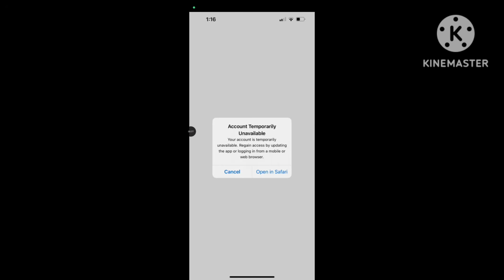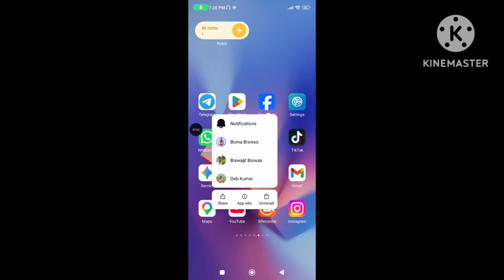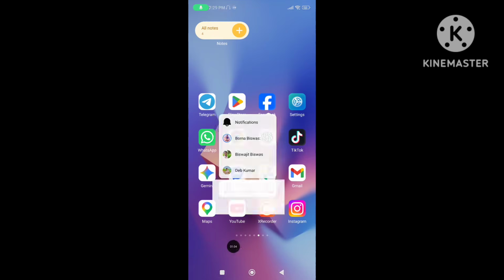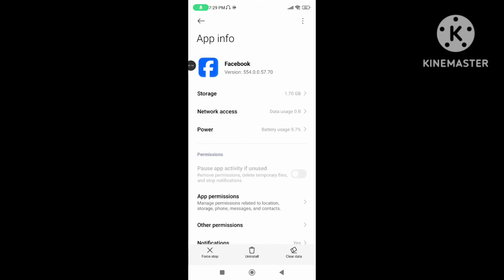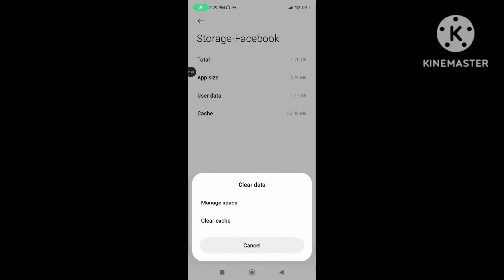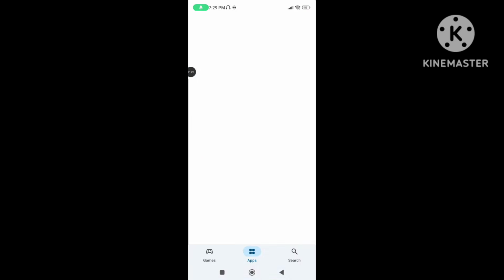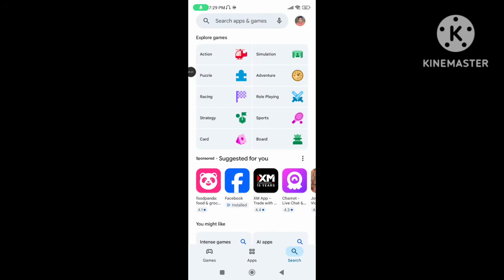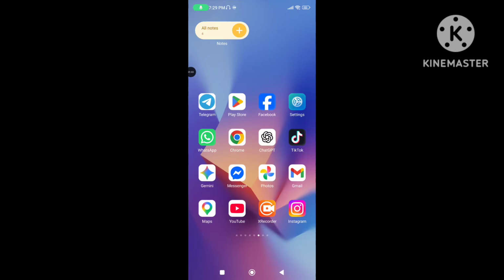How To Fix Facebook Account Temporarily Unavailable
Account temporarily unavailable Facebook 2026.